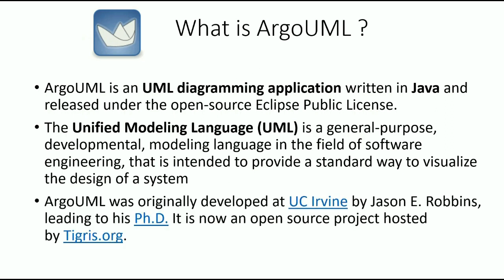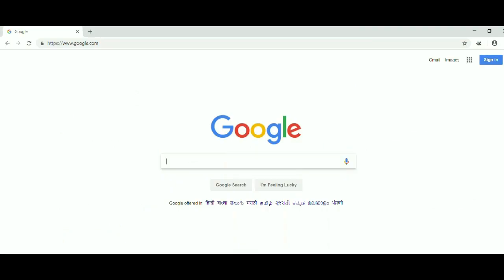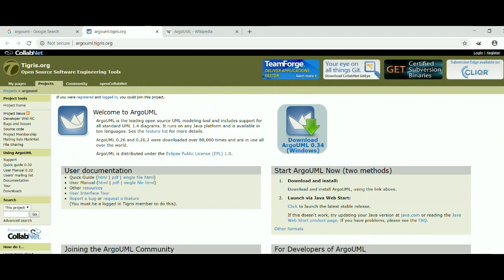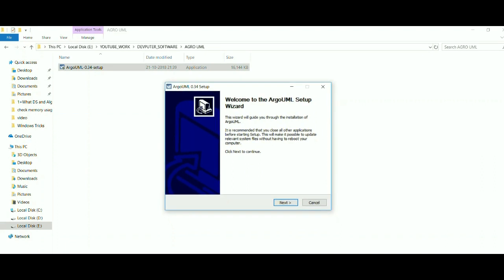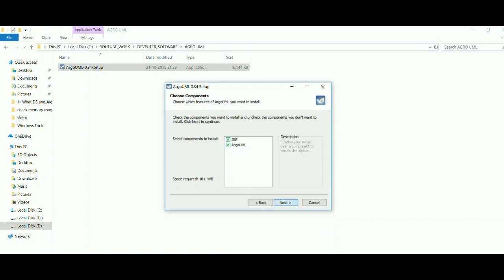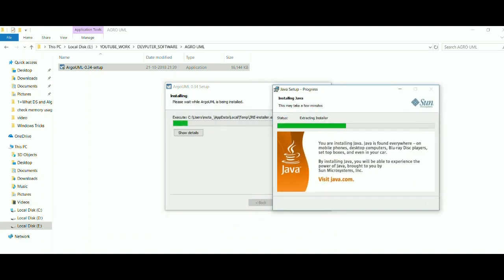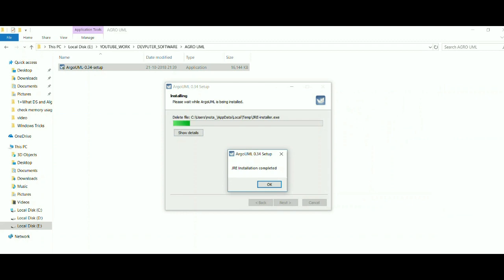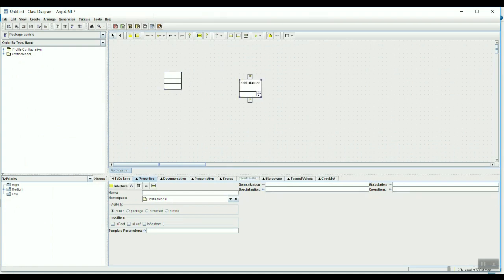ArgoUML-01 || What is ArgoUML ? How to download and Install ArgoUML 0.34 Open source software ?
ArgoUML-01 || What is ArgoUML and How to download and Install ArgoUML 0.34 Open source software ?
It is Open source software for creating UML Diagrams. You can create class diagrams, Sequence diagrams..etc free of cost due to opensource.

ABOUT VIDEO:
Video describe about ArgoUML 0.34 Software tool.
We will learn here given points:
- What is ArgoUML Open source software?
- How to Download ArgoUML 0.34 Open source Software ?
- How to Install ArgoUML 0.34 Open source Software?

ArgoUML Video TimeStamps:
00:20  ArgoUML topics cover in video
00:34  What is ArgoUML software
02:12  How to Download ArgoUML Software
03:34  How to Install ArgoUML Software

About My channel:
Devputer Software channel contain Software technology related videos. If you are Technical or Software domain person,
Devputer Software channel will be very much useful to learn and understand different technical tools/software/Programming language and to crack Coding interviews.